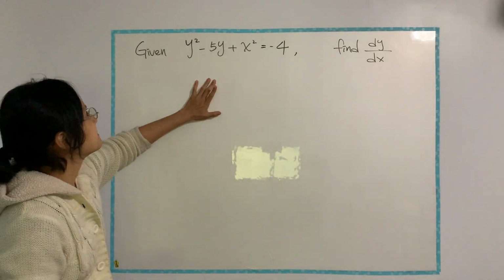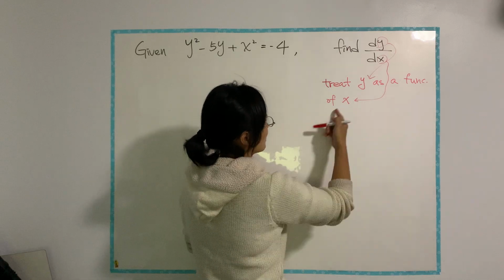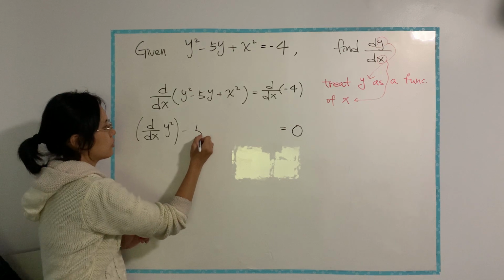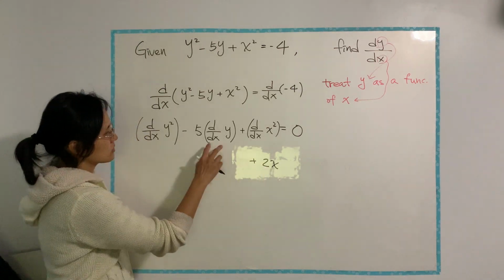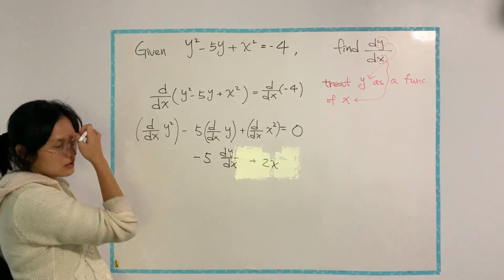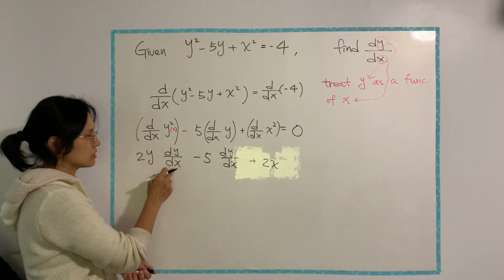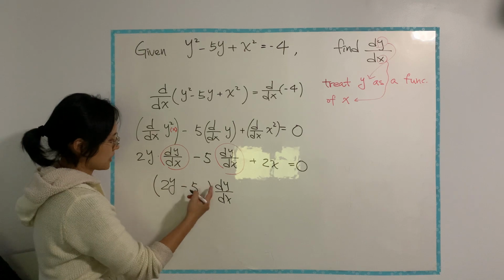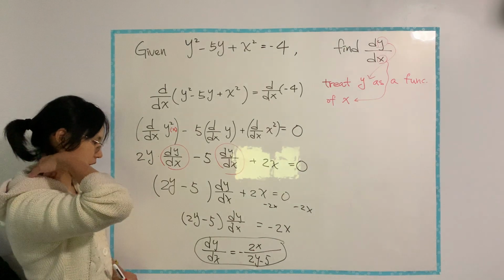Lesson 14 - 02